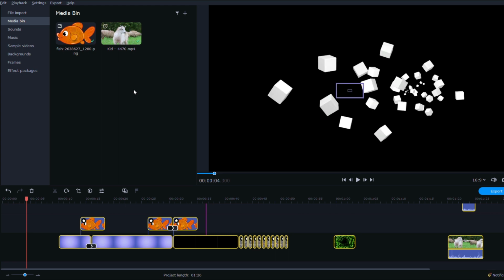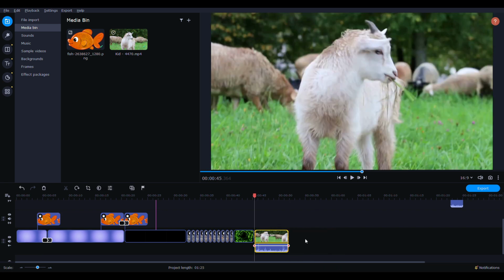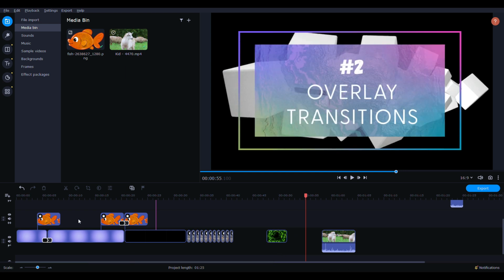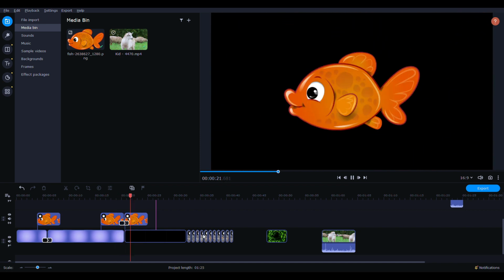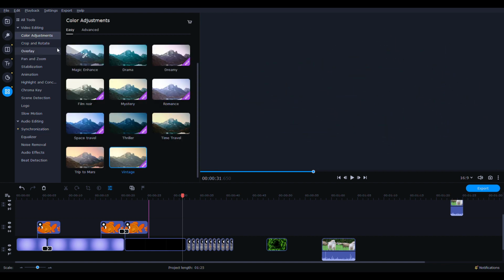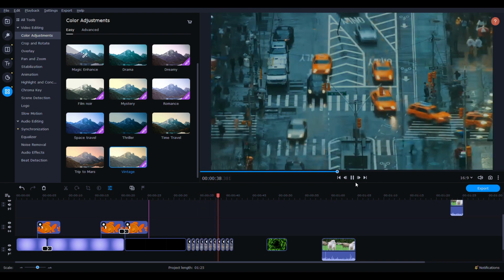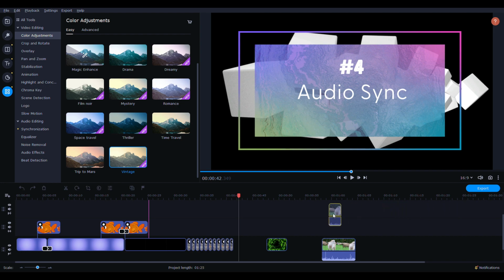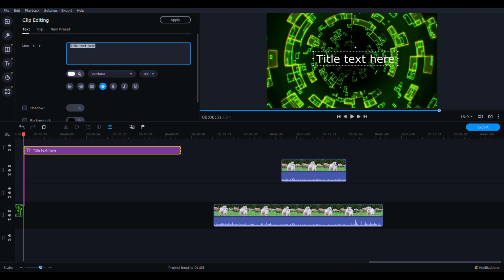Movavi Video Editor Plus 2021: What's New?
I just upgraded to Movavi Video Editor Plus 2021 and here are the new features in action!  This video editing software is super easy to work with, especially for beginners.  It's a great, affordable alternative to get started editing videos for YouTube or whatever else you like!